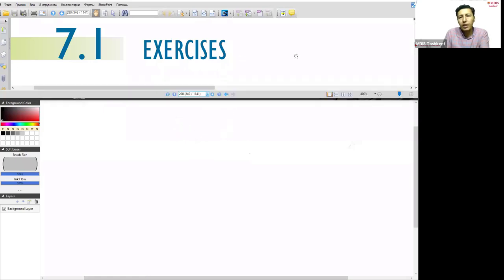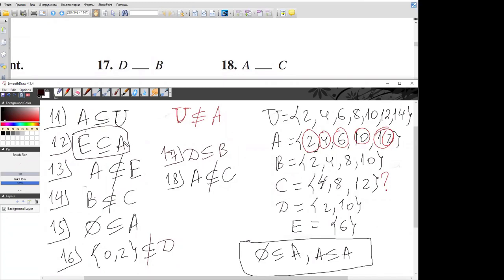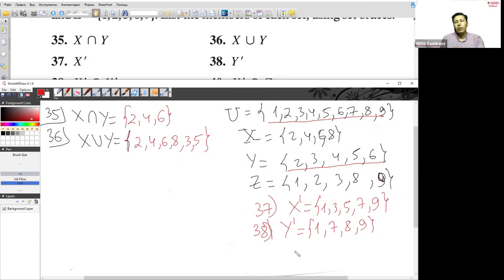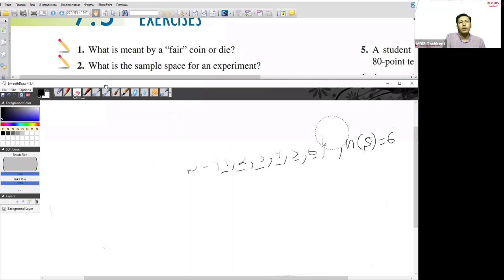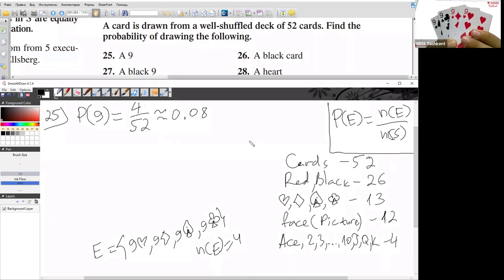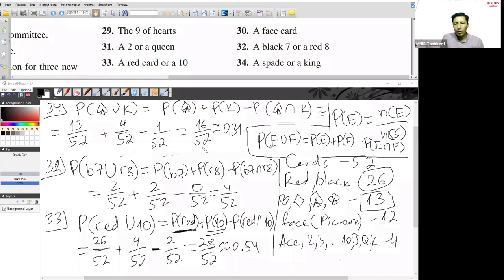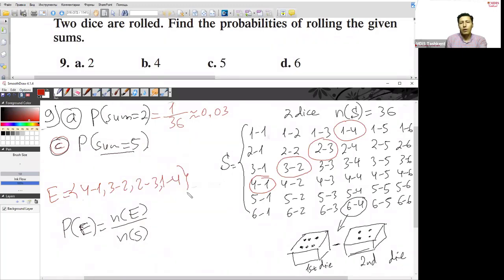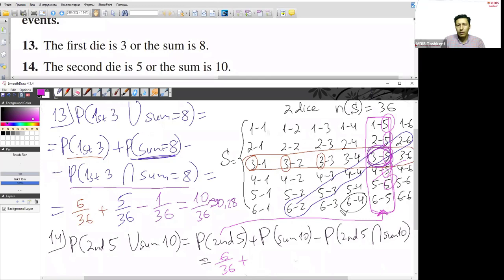1 июля 2020 г.